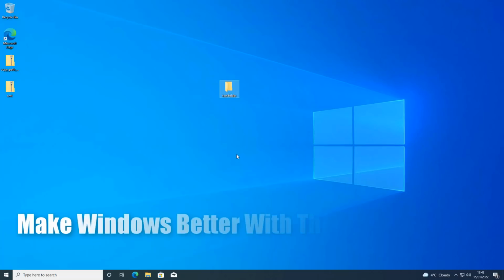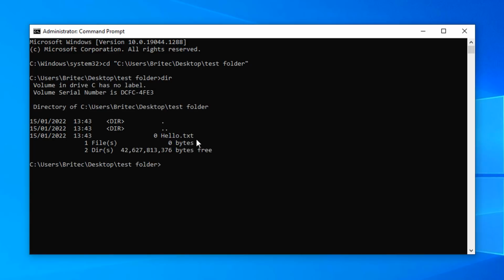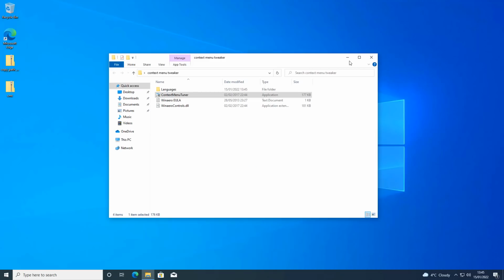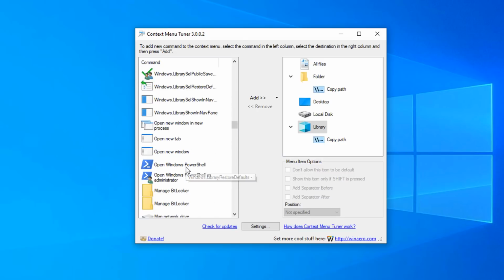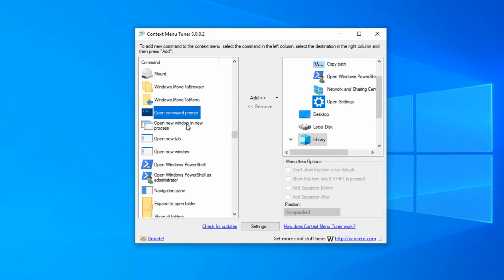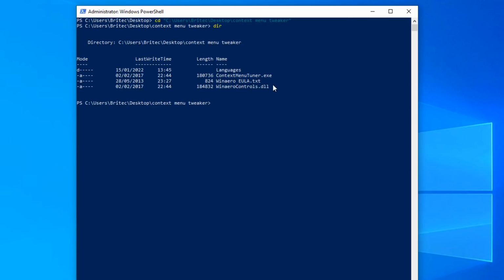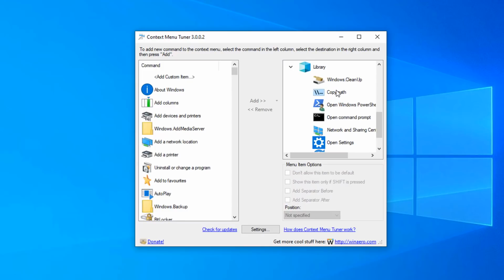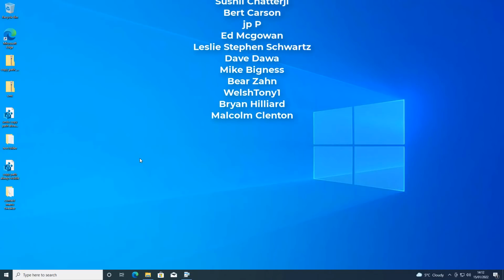Make Windows Better With This Useful Tweak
These simple tweaks makes windows 10/11 a lot better to use, these can improve productivity
Winaero Twеaker is essential software for every Windows 10, Windows 8 and Windows 7 user